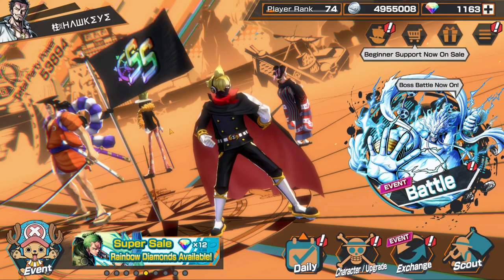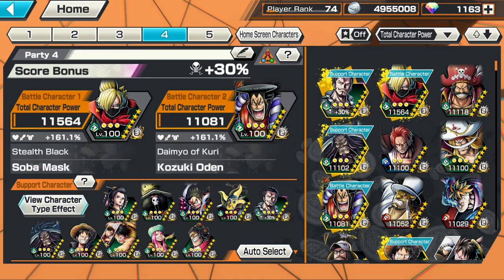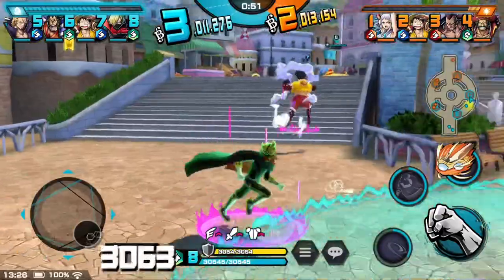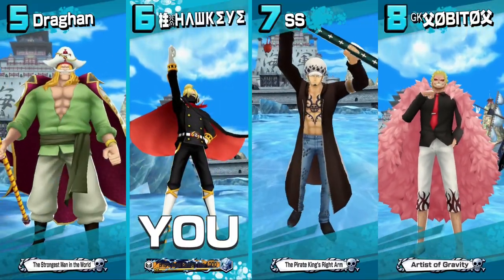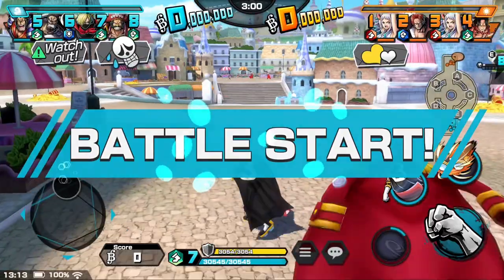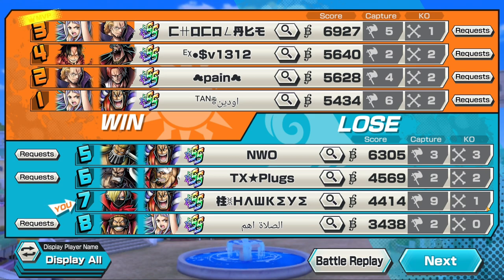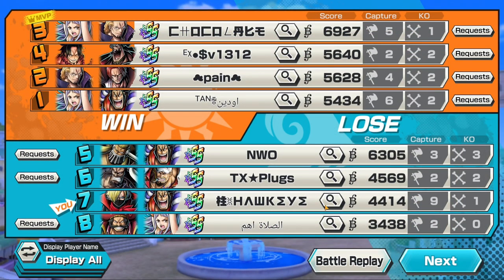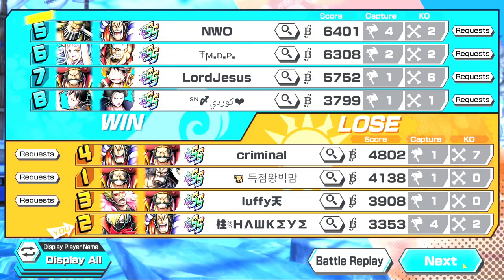[52/52] THE FIRST BOOST 3 STEALTH BLACK SOBA MASK AKA ULTIMATE RAT GAMEPLAY |ONE PIECE BOUNTY RUSH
TIMESTAMPS BELLOW!!
0:00 Character Preview
0:59 Intro
1:14 Medals & support
4:06 First Game(Crazy Flag Caps)
9:05 Second Game (Against 2 ex Luffy and akainu)
11:19 Third Game(Crazy Flag Caps)
16:09 Fourth Game
Take the loot you pirate! One Piece Bounty Rush is a 3D anime battle arena treasure looting game set in the popular manga pirate world of One Piece! Join Luffy, the famous Straw Hat Pirate and all your favorite characters from the One Piece universe in 4 vs 4 real-time pvp battles to rush and loot the treasure of berry coins for victory!